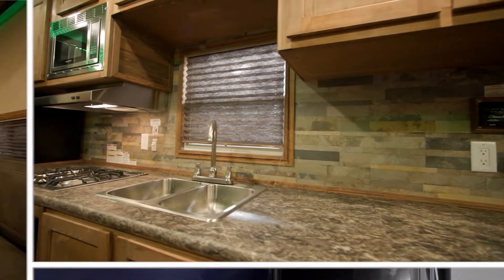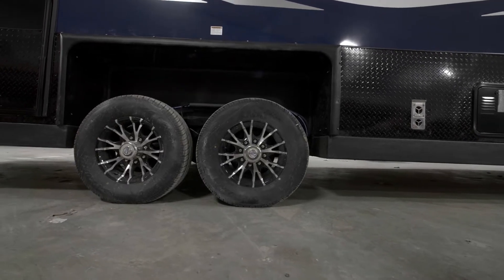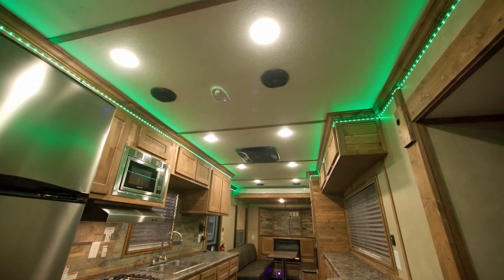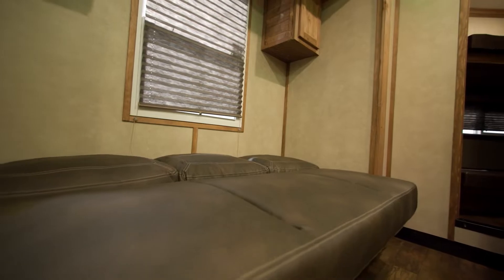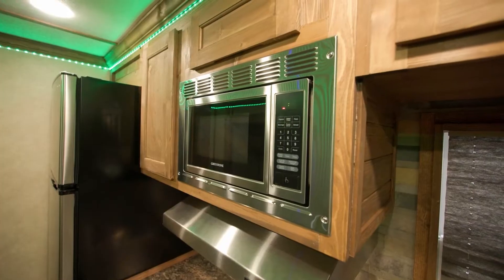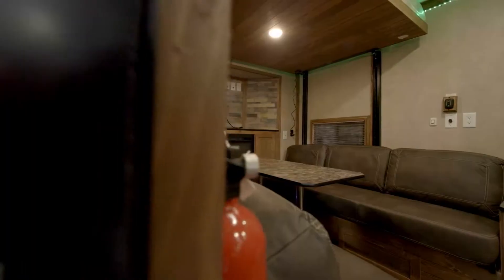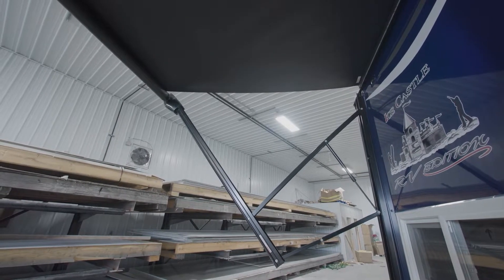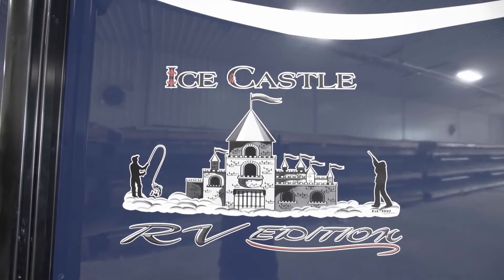8X28 Ice Castle Eagle Ext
Ice Castle is excited to unveil the unparalleled 8 by 28V Eagle EXT. Built tough with a dual axle heavy duty hydraulic frame, plastic wheel wells, Arctic Insulation and power slide out rooms, this unit has everything you need out on the ice, as well as some things you never knew you wanted! A whopping 9 LED-lit holes grace the spacious tan panel interior, and a 35,000 BTU furnace or your very own fireplace will keep you warm while you fish. The Eagle EXT features a full bathroom with toilet, shower and a vanity with a sink as well as a kitted out kitchen! The stainless steel double sink, microwave and large refrigerator pair perfectly with the stainless steel vented range hood that caps the Furion cooktop and oven, framed by a gorgeous stone backsplash. After an epic day of fishing, wind down and enjoy movies or music from your device of choice mounted on one of the pre-wired ports available, and playing through the included indoor/outdoor stereo! There’s plenty of room for all in this castle, with 3 Jack Knife Sofas, two 30-inch bunks, and a 60-inch electric lift bed, everyone can kip comfortably! Finished with LED strip lights, cove trim, walnut stained cabinets, and a picture window, this model combines beauty with utility for the ultimate fishing retreat!